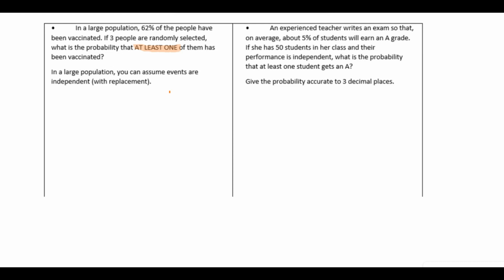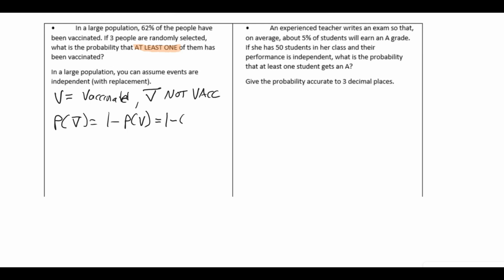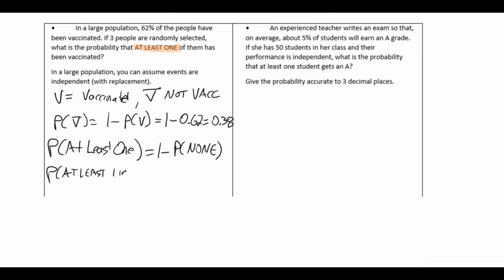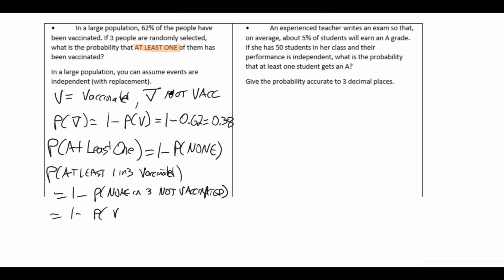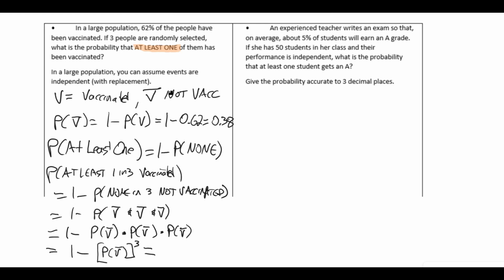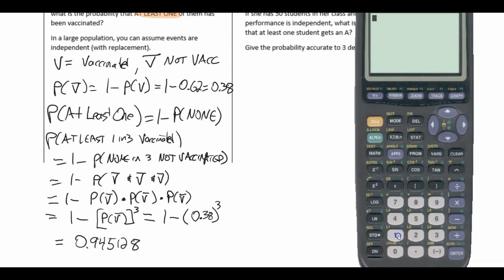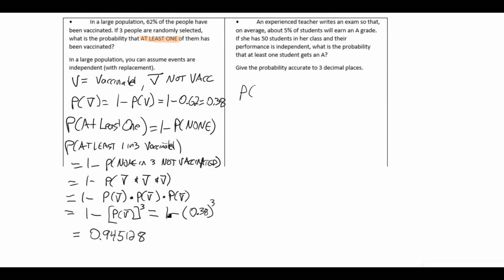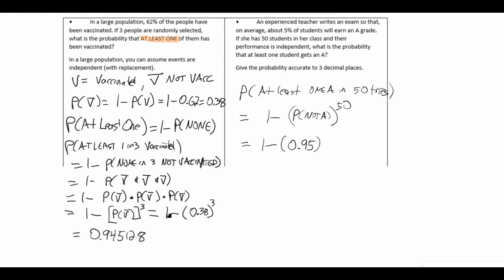103x Probability LHS At Least 1 in n Tries